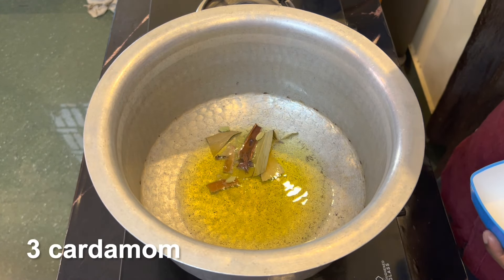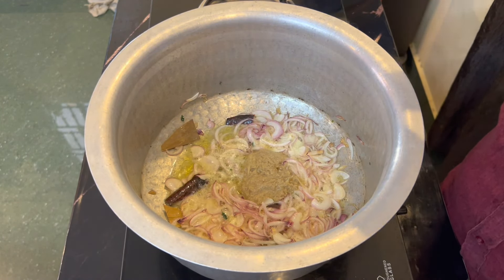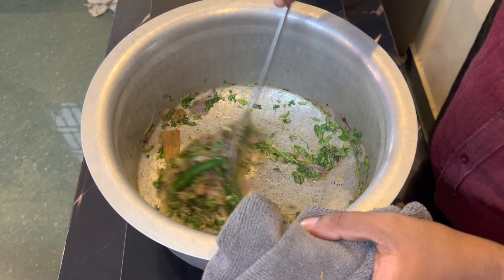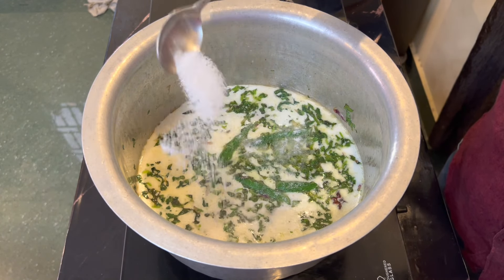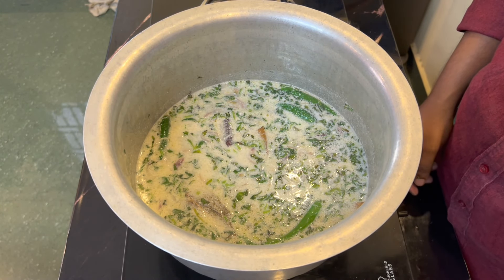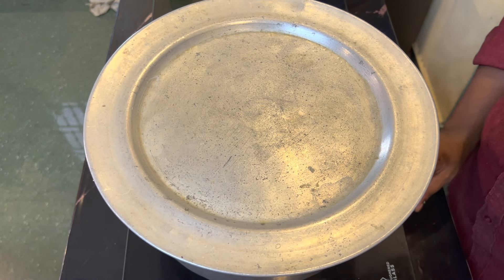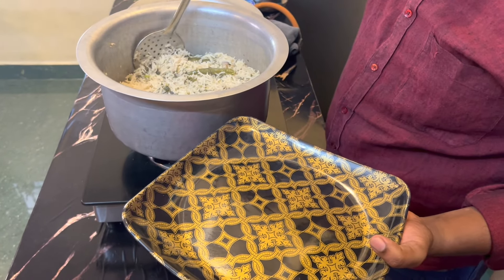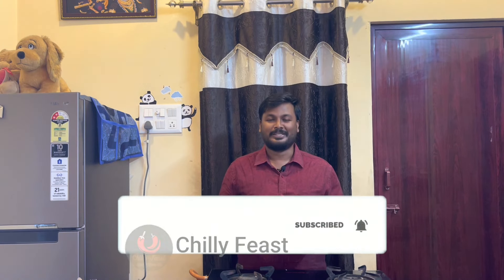Coconut Milk Rice in Tamil | Coconut Milk Rice l Thengai Paal Biryani in Tamil l Chilly Feast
Vanakkam Makkale !

Welcome to Chilly Feast Today we are demonstrating how to make "Coconut milk rice in Tamil", Watch video fully and try this recipe at your home and Share your feedback.

Ingredient's:

Ghee - 50 ml
Bay leaf - 2 No's
Star anise - 1 No
cardamon - 3 No's
gloves - 3 No's
Cinnamon - 1 1/2 medium pieces
Basmati Rice - 500 g
Salt - as required
Onion - 2 No medium size
Ginger garlic paster - 1 1/2 tablespoon
coriander leaf - Handful
Mint leaf - Handful